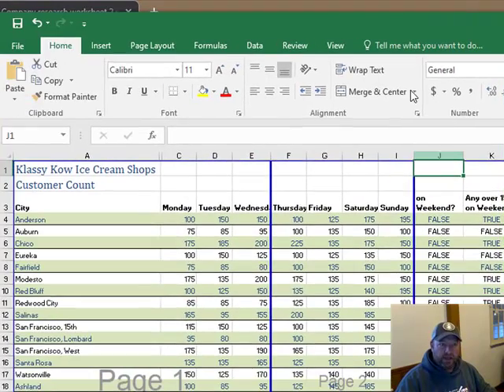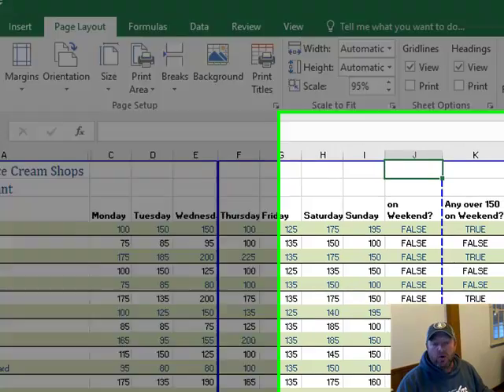Excel 7-15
Remove a Page Break